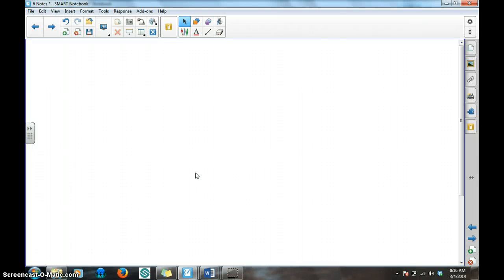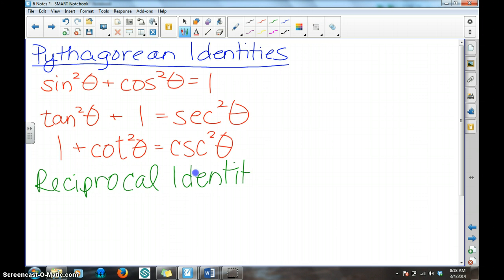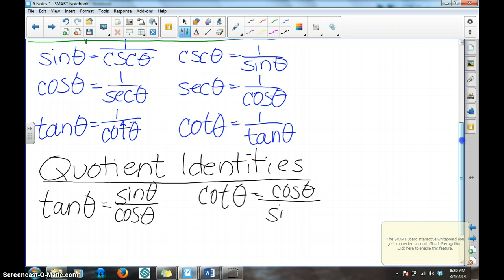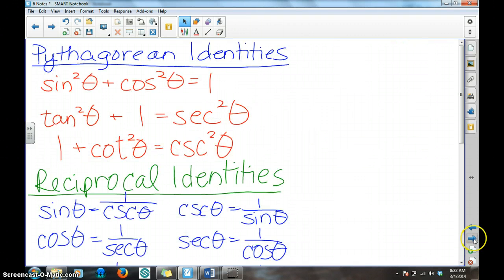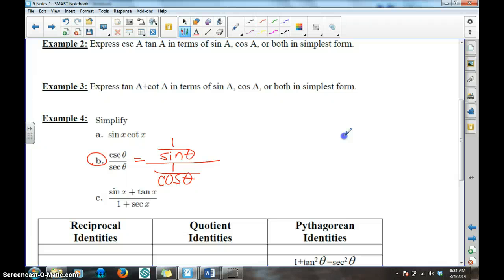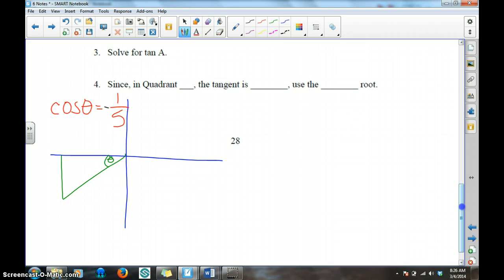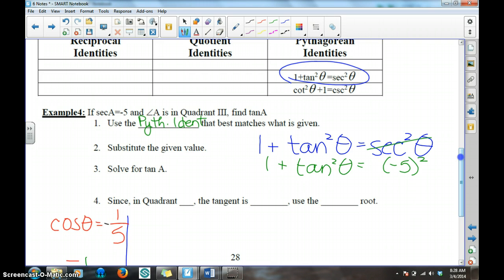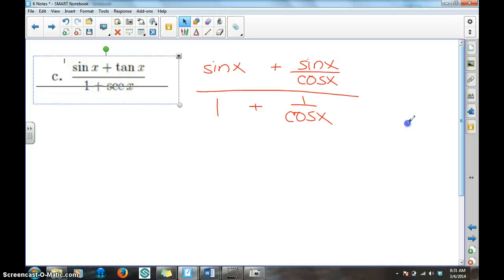Notes 6-6 p 26 & 27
complete list of identities, simplification, using identities for triangle trig.